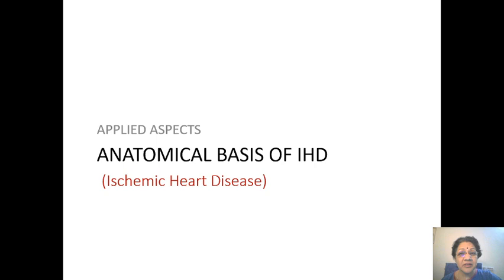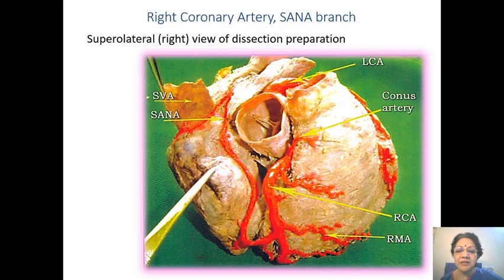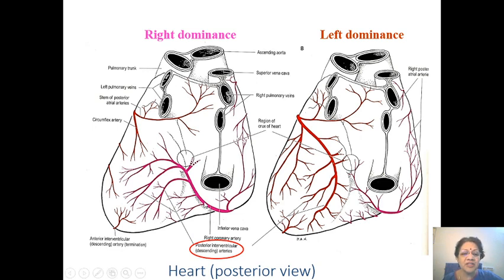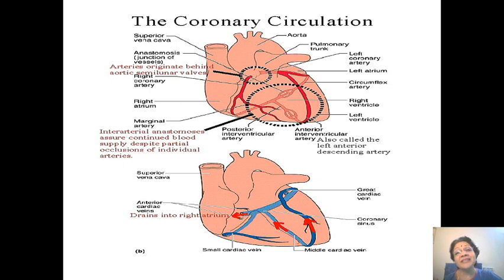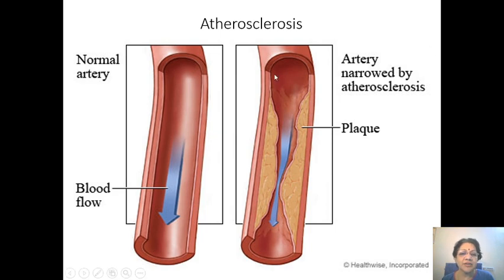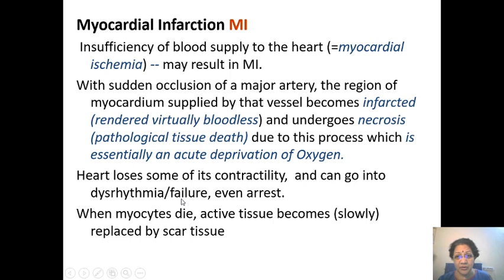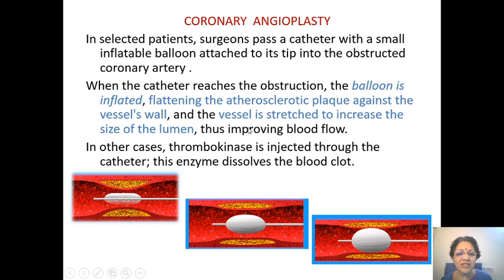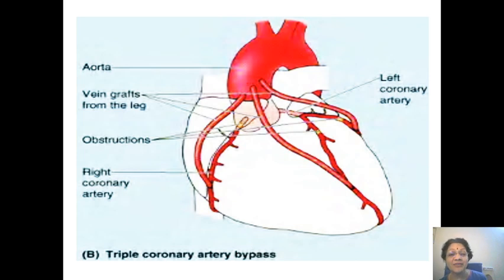MIMS First M.B.B.S(2019-20) Live Stream